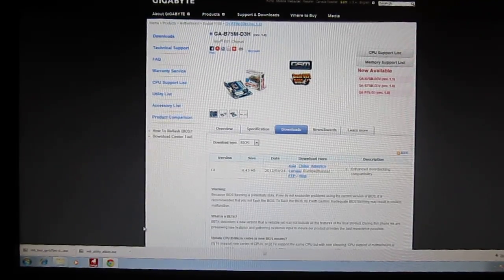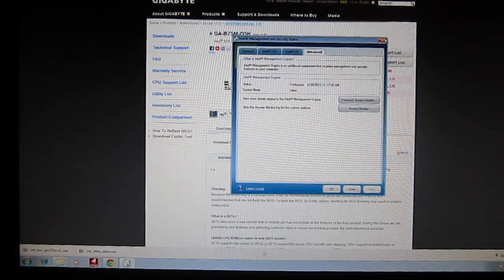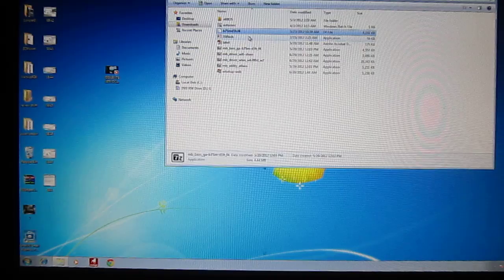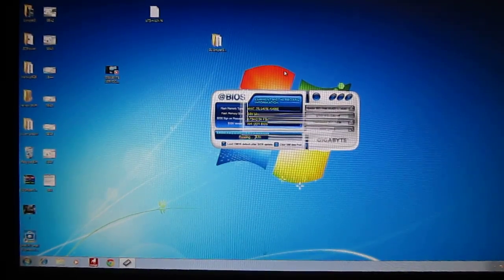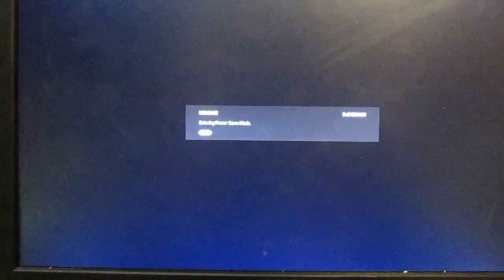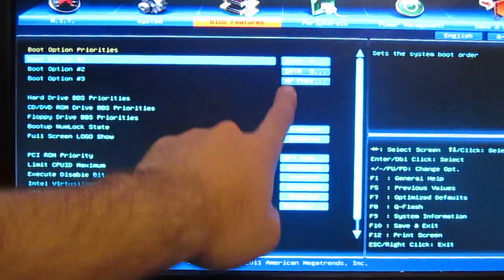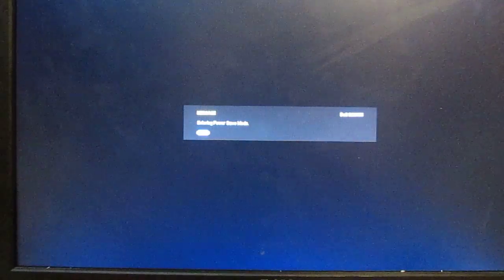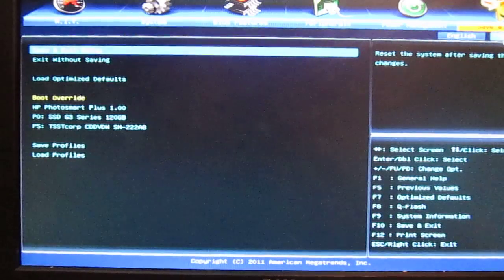GIGABYTE B75M D3H @BIOS Guide